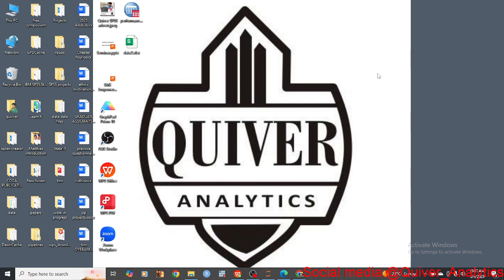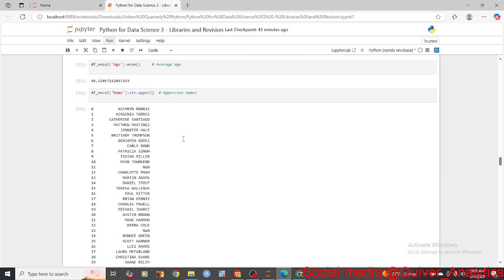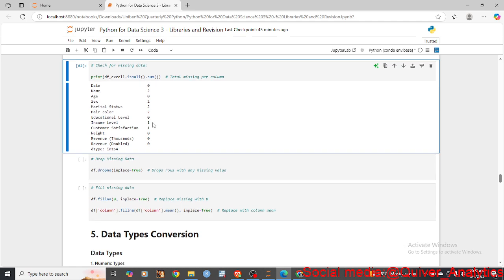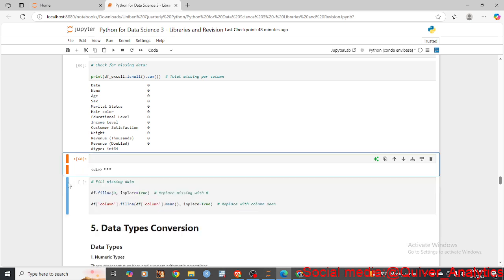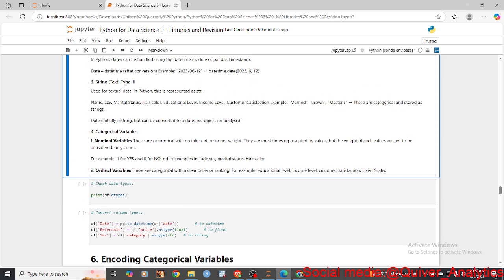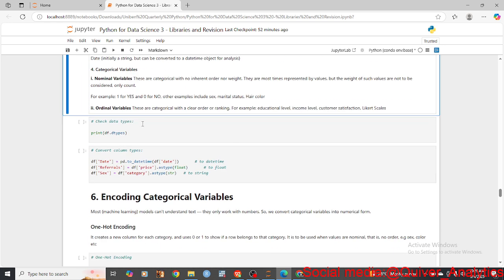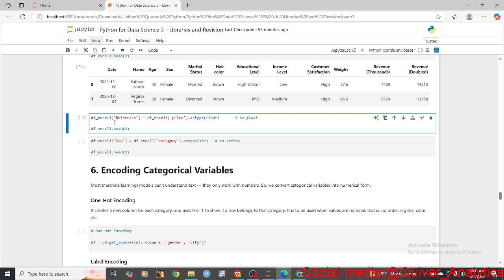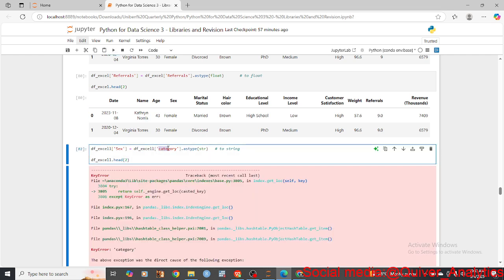Python for data Science 4 handling missing values and converting data types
Python for Data Science 4: Handling Missing Values & Converting Data Types

Welcome to the fourth episode in our Python for Data Science series! In this tutorial, we dive deep into two crucial aspects of data preprocessing:

🔹 Handling Missing Values:
Learn how to identify, analyze, and effectively deal with missing data using tools like pandas. We cover techniques such as:

Detecting null values

Dropping missing data

Filling missing data with statistical methods (mean, median, mode)

Custom imputation strategies

🔹 Converting Data Types:
Data types matter! Discover how to:

Convert between object, numeric, datetime, and category types

Use functions like .astype(), pd.to_numeric(), and pd.to_datetime()

Avoid common pitfalls during type conversion

🎯 Whether you're cleaning a messy dataset or preparing data for analysis and modeling, this lesson gives you the skills to make your data reliable and ready for insights.